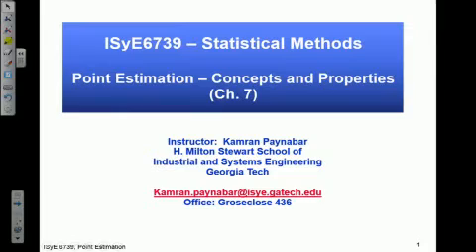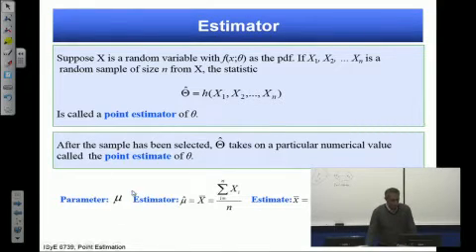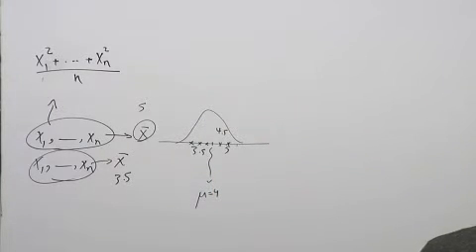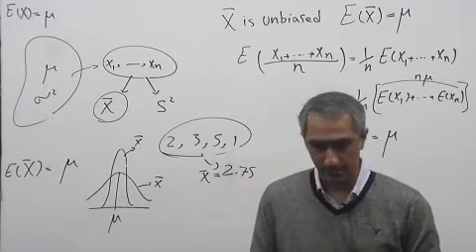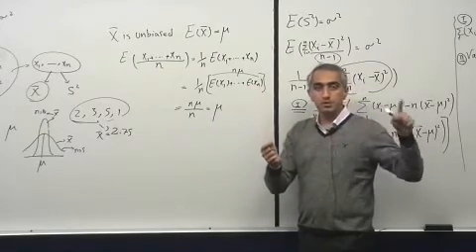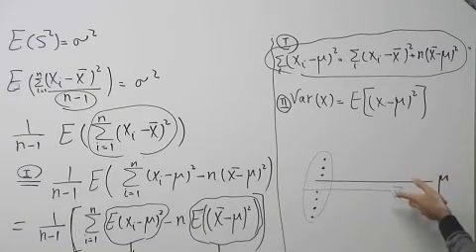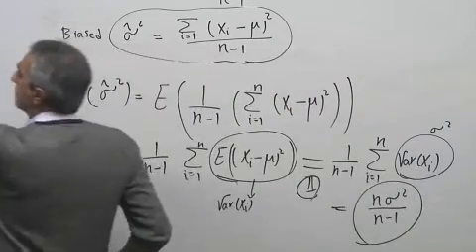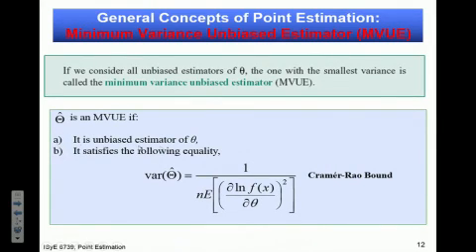ISYE 2028 - Lecture 8